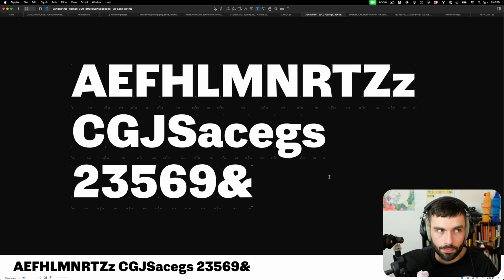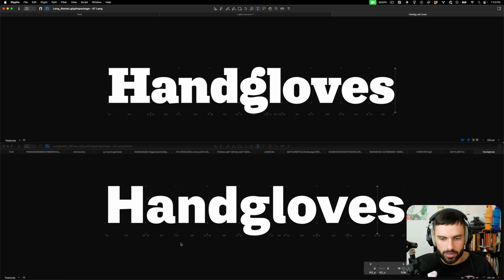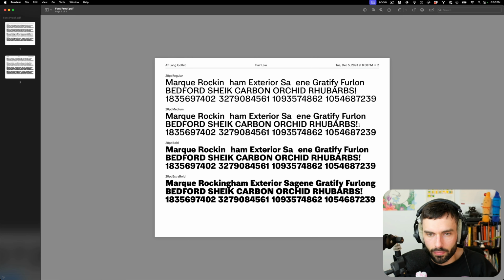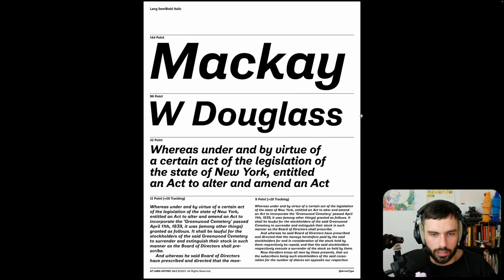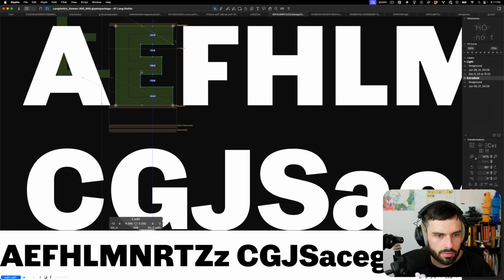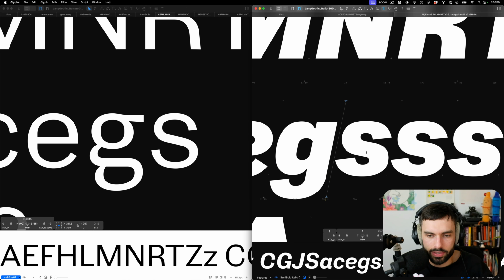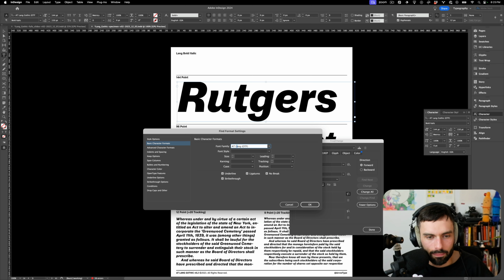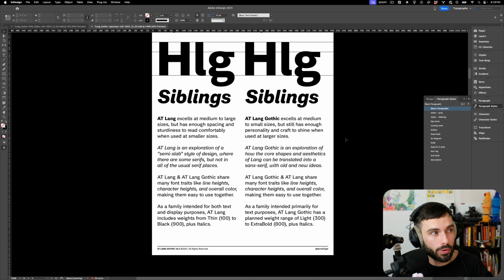Using stylistic sets for experimentation in font design (plus an InDesign tip)